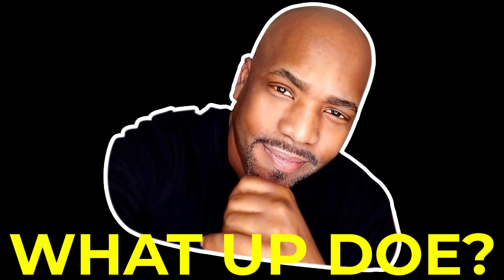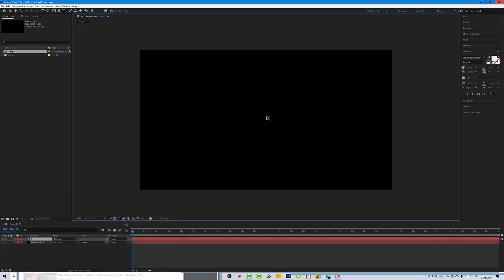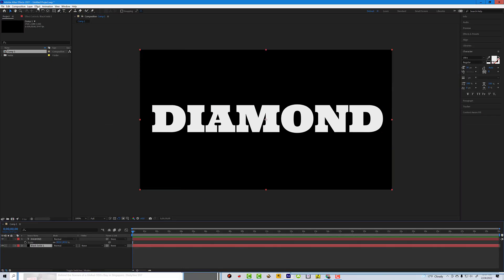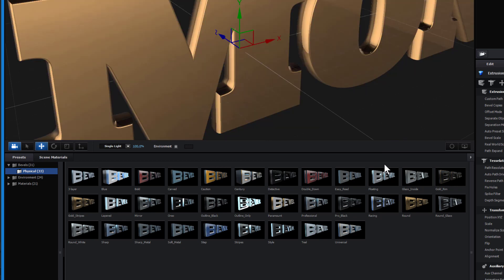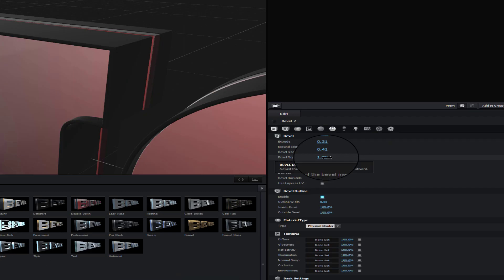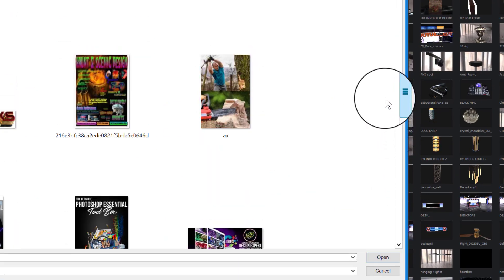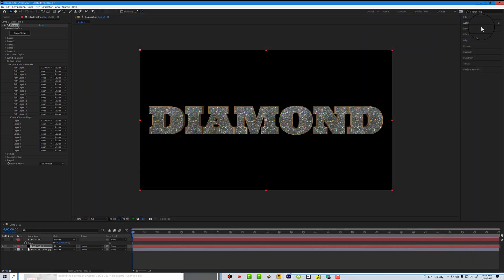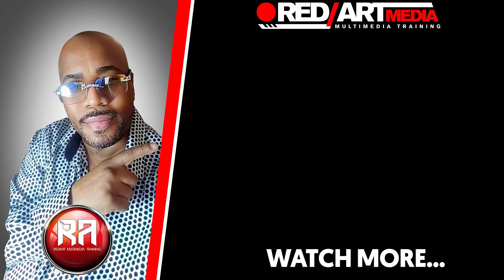Diamond Effect After Effects Tutorial | Element 3D Text less than 5 minutes FLAT!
Grab Your PSD Assets and Free Premium Tutorials Today!

Good graphic designers are never broke. Why?
Because graphic design jobs are here to stay!

And right now, you are at the right place. Take advantage and stay ahead of the sweeping curve! A primary reason to elevate your skillset is that Graphic design jobs are here to stay. In our saturated world, graphic designers are more important than ever, since they help filter the visual distractions that we're bombarded with every day.

In order to have a thriving career as a graphic designer, though, you need the right set of skills. Top performers earn almost $37 per hour, according to Monster data. In addition, graphic designers who climb their way to the position of an art director—the person who is responsible for the visual style and images in magazines, newspapers, product packaging, movies, and TV shows—make a median salary of more than $83,000 per year.
Most modern-day designers are self-employed entrepreneurs and make much more money than $83,000.

In this tutorial, I will show you how to make an even more realistic diamond text effect by using Adobe After Effects, a rhinestone texture plate, 2 animated glitter effect videos, and Element 3D from Video Copilot. This time it took about 40 minutes to produce perfectly but I broke it down to 4 minutes for the sake of saving time.

I like to use after effects when I want something to look way more dramatic. Using after effects for elements adds to the premium look and quality of the graphic designs. If you want to learn much more advanced graphic designing or anything multimedia you may want to look into my training courses